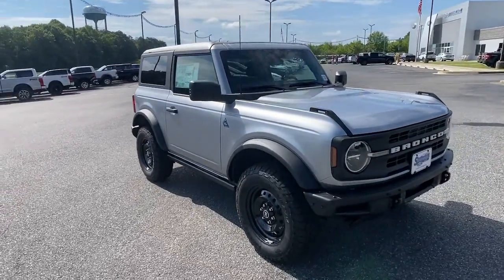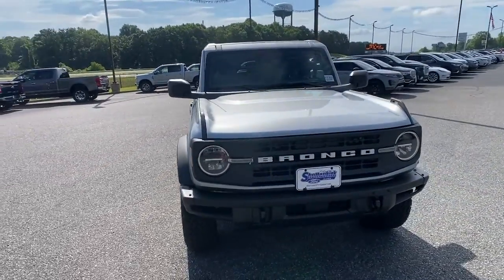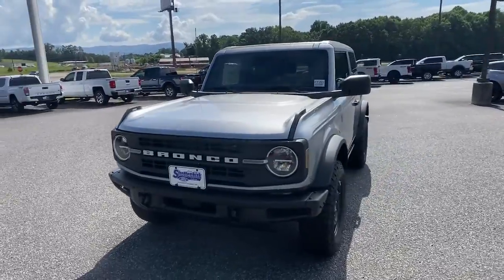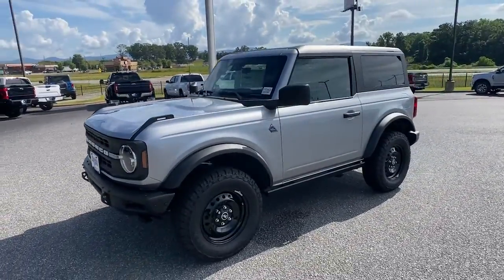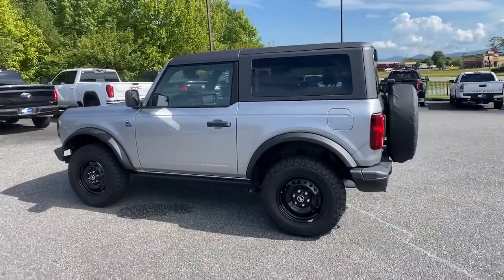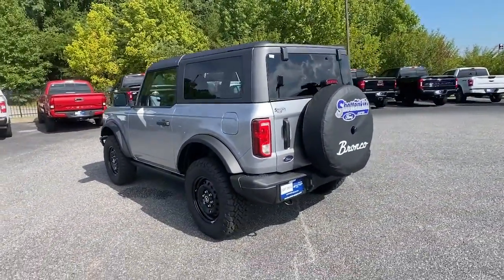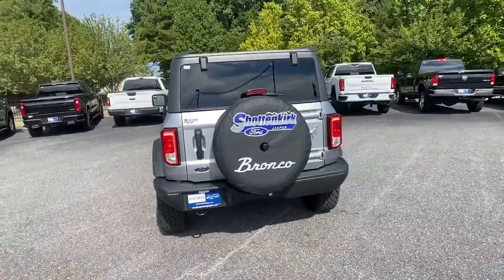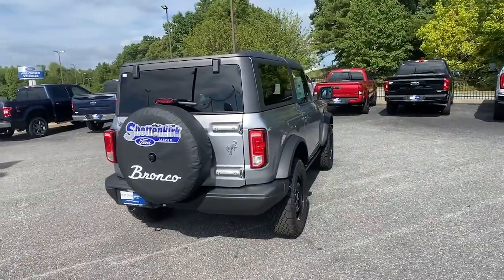2022 Ford Bronco Jasper, Canton, Woodstock, Alpharetta, Kennesaw, GA F7353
Silver New 2022 Ford Bronco available in Jasper, Georgia at Shottenkirk Ford of Jasper. Servicing the Canton, Woodstock, Alpharetta, Kennesaw, GA area.
2022 Ford Bronco Black Diamond - Stock#: F7353 - VIN#: 1FMDE5AH8NLB19677

FT BUMPER HD MODULAR, ABS brakes, Compass, Electronic Stability Control, Emergency communication system, Equipment Group 321A Standard Package, Heated door mirrors, Illuminated entry, Low tire pressure warning, Remote keyless entry, Traction control.brbrbrIconic Silver Metallic 2022 Ford Bronco Black Diamond 4WD 2.3L 4-Cylinder Turbocharged DOHCbrbrAwards:br  * NACTOY 2022 North American Utility of the YearbrbrPricing includes all Factory Rebates. See Dealer for Details.